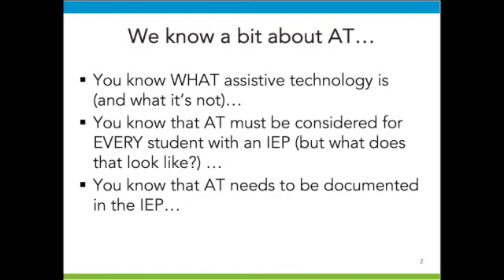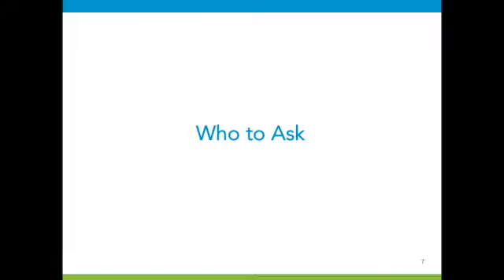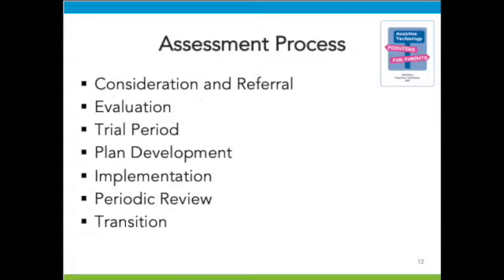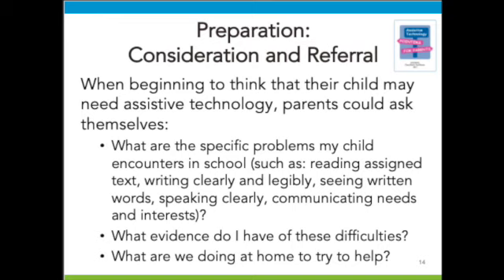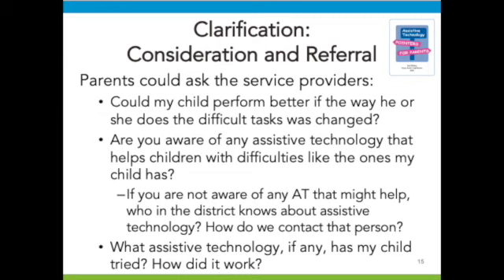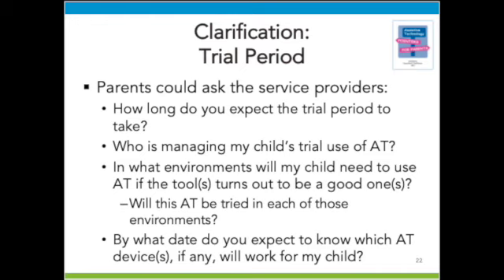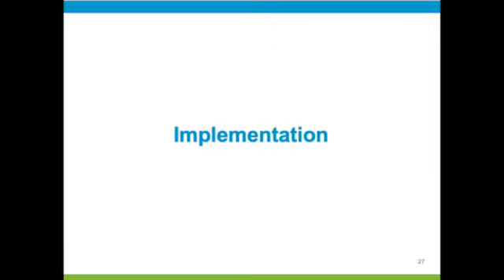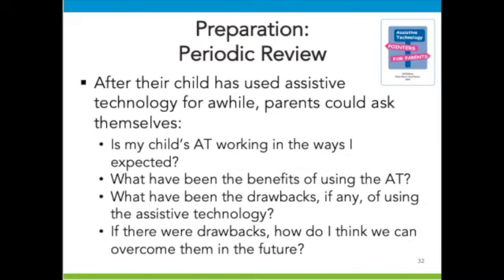Partnering with Your ISD around AT - MAF 12/2020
Do you have questions about AT? Learn more about who to ask, what to ask, and how to ask your questions in this webinar.